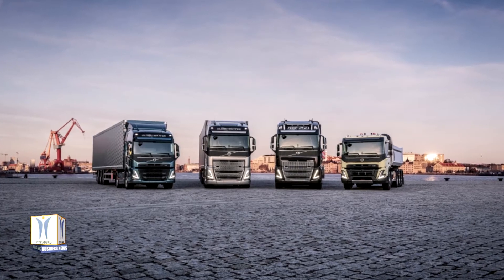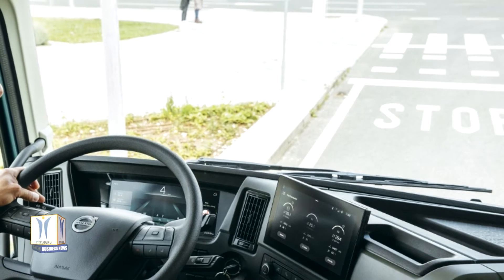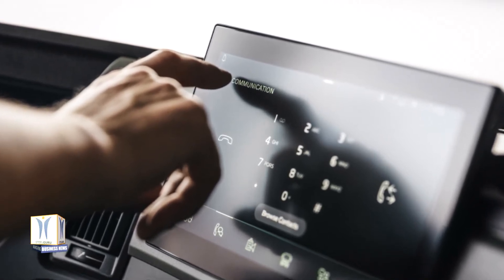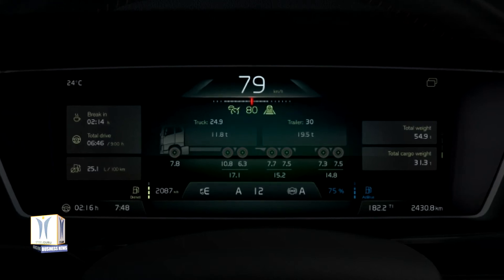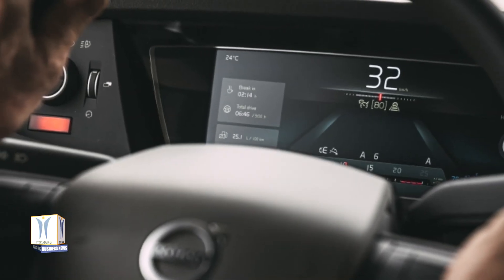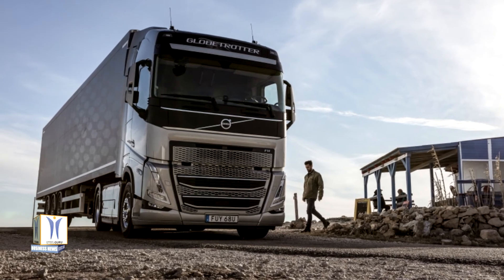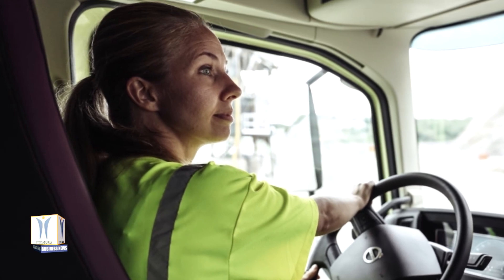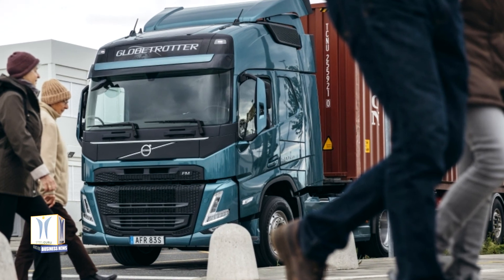Volvo Trucks Panel Help Drivers to Make Right Decisions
The new heavy Volvo Trucks have been developed to maximise drivers’ opportunities to do their job effectively, safely and responsibly. All models the Volvo FH, Volvo FH16, Volvo FM and Volvo FMX have a new, flexible user interface with a digital instrument panel that gives the driver relevant information in each situation. In addition, the Volvo FM and FMX have new cabs that give the driver more space and improved direct visibility. The whole instrument panel is designed to provide a good overview, allowing the driver to manage information intuitively and efficiently with less stress.

Skilled drivers who handle their vehicles, cargo and traffic situations safely and responsibly are an invaluable asset to any transport company. But there is tough competition to attract the best drivers. With this in mind, Volvo Trucks has invested in developing the driver environment and driver interface in the new generation of trucks to create a workplace that is as safe, functional and comfortable as possible.

A new 12-inch fully digital main instrument gives the driver quick access to information that helps avoid costly mistakes. For instance, driver times are always displayed, making it easier to plan the driving and reducing the risk of violating regulations. Road sign identification is another practical function that helps alert the driver to speed limits, overtaking restrictions and road type.

With four selectable views, each driver can easily customise the content and appearance of the main instrument display prior to departure. The Load view allows control of the load weight, gross vehicle weight and axle pressure per axle. For trucks with a navigation system, the Navigation view with easy-to-follow maps is the right choice. Those who want their instrument display to have a classic Volvo look can choose the Home view, while those preferring to see only essential information can choose the Focus view.

The main instrument display can be supplemented with an easy-to-navigate 9-inch side display for managing communication, infotainment and transport information.

Other features include My Apps for Android Auto, which mirrors apps from Android phones, and Driver Guide, a handbook offering driving tips and information tailored to each individual truck. The function is prepared for future updates and compatible with apps other than from Volvo Trucks, for instance from bodybuilders.

Up to eight cameras can easily be connected to the side display, and four camera views can be displayed simultaneously on the screen. The information in both displays can be presented in over 30 languages. The system is capable of storing multiple custom settings simultaneously. This is useful if the same truck is to be used by many different drivers, perhaps from different countries.

The instrument functions are easily controlled via new, intuitively grouped steering wheel controls, as well as from the instrument panel and, in certain markets, by voice command. The side display functions can also be managed by touching the screen directly.

Trucks with more than one drive axle will have a new anti-spin control function to help the driver quickly and easily manage potentially risky traffic situations, both during on- and off-road driving. The driver simply needs to turn a lever to activate the differential locks. The increased traction is shown on the digital instrument display.

The gear selector for the Volvo I-Shift has a new design that is more practical and ergonomic, providing greater freedom of movement inside the cab. The gear changing programs have also been developed and now include economy, standard and performance.

The Volvo FM and Volvo FMX have new cabs with up to one cubic metre more interior volume than previously. This affords a more spacious feel, more working room and significantly improved direct visibility due to, among other things, a lowered door line. A low, wide entry with two footsteps with improved anti-slip properties and lighting facilitates operations on routes with frequent stops. During construction operations, for instance, it is not unusual for the driver to climb in and out of the cab up to 50 times per day.

As with the Volvo FH and Volvo FH16, the driver’s area now boasts a neck tilt function on the steering wheel for increased adjustment of the driving position. The lower bed in the sleeper cab is positioned higher than previously, making it more comfortable to sit on and creating additional storage space. The day cab also has a new 40-litre storage compartment with interior lighting.

New, more robust cab insulation helps shut out cold, heat and noise disturbance. A sensor-controlled climate unit with a carbon filter provides good air quality, even in challenging conditions.